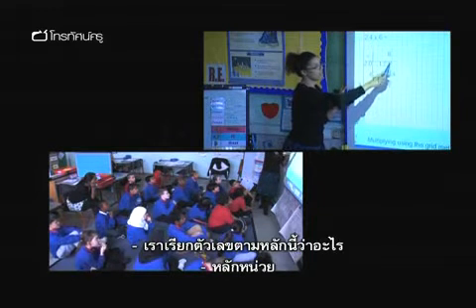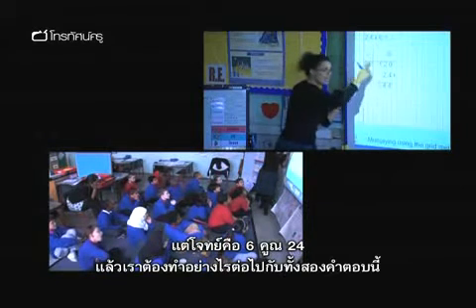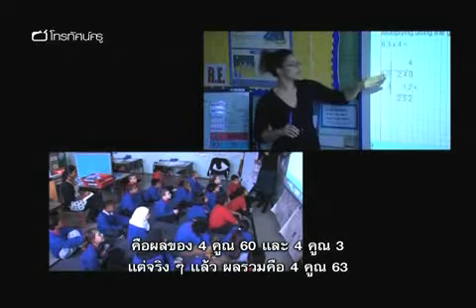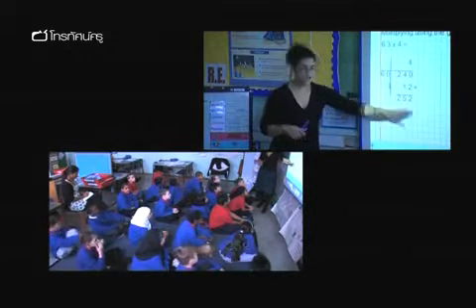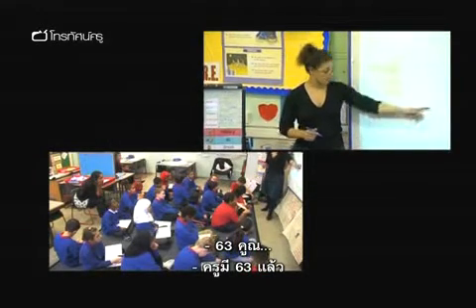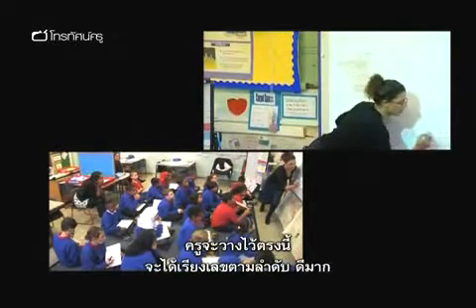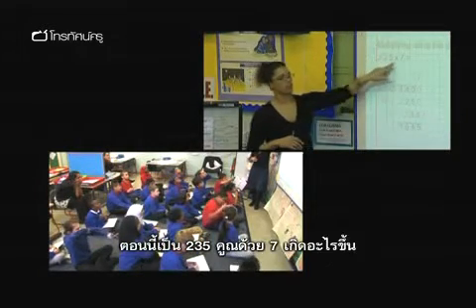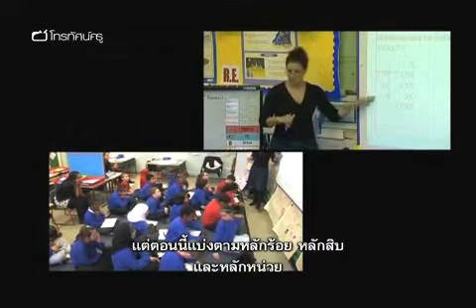013 ห้องเรียนฉบับไม่ตัดต่อ โรงเรียนประถมเมลโคมบ์ ชั้น ป 5 วิชาคณิตศาสตร์ ตอน 2